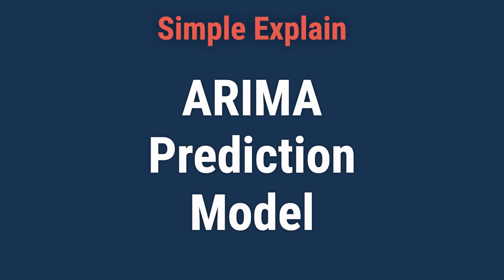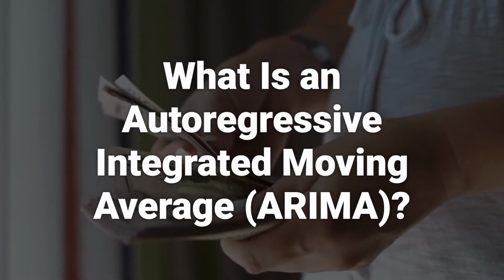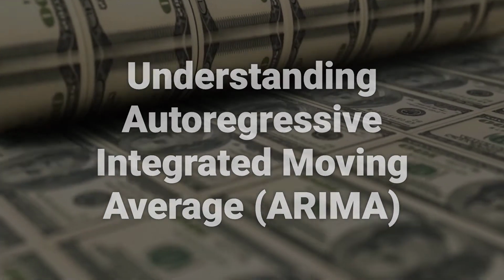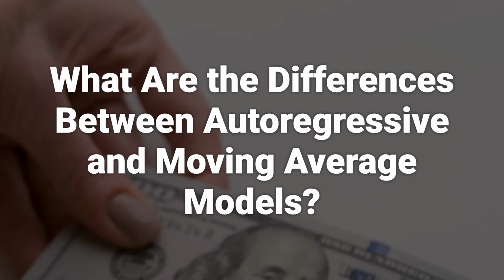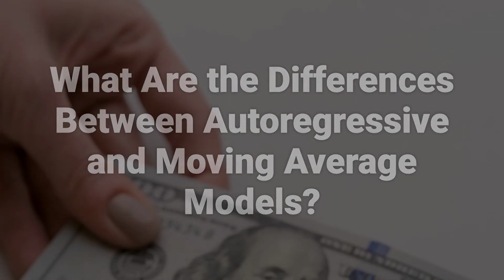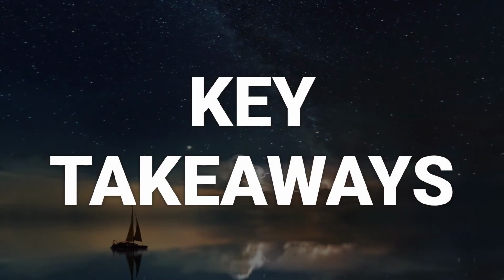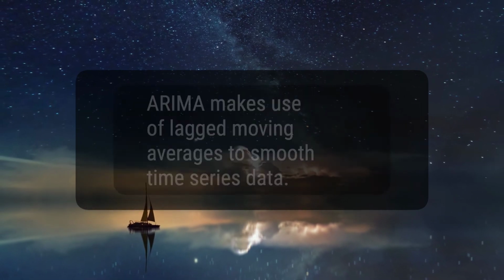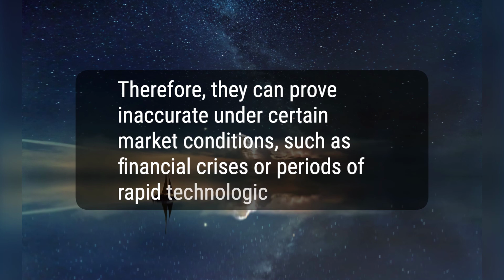How Does the Autoregressive Integrated Moving Average (ARIMA) Prediction Model Work?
ARIMA is a statistical model used in financial analysis to understand time series data and predict future trends. It combines autoregressive and moving average features to forecast security prices. However, it is important to note that ARIMA models are based on the assumption that the future will resemble the past and may be inaccurate under certain market conditions.
f7e9